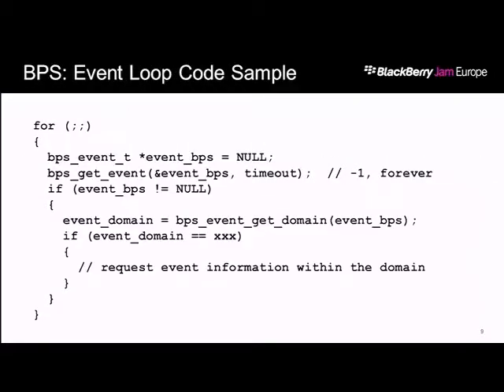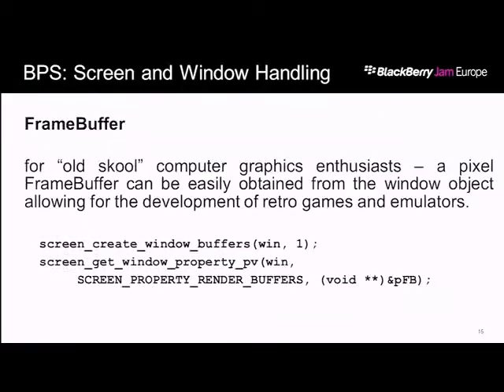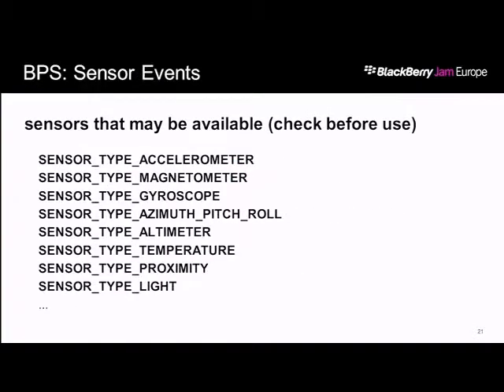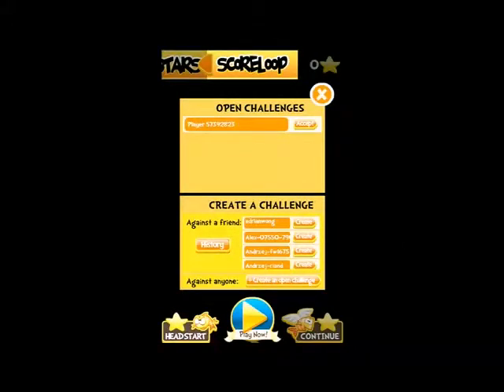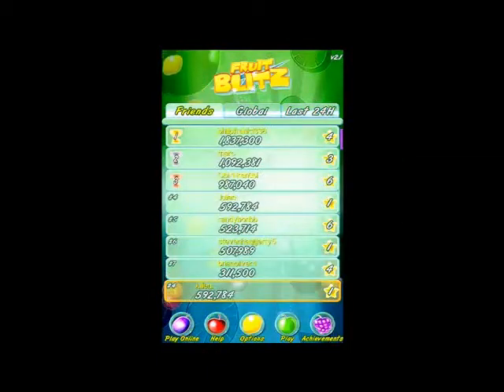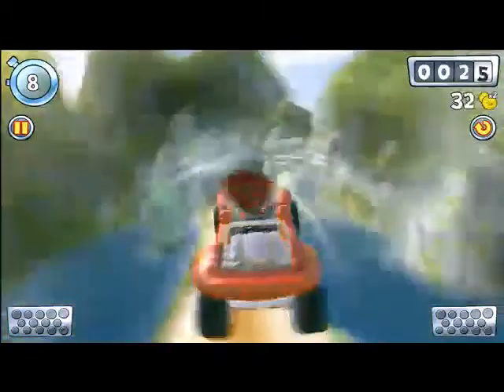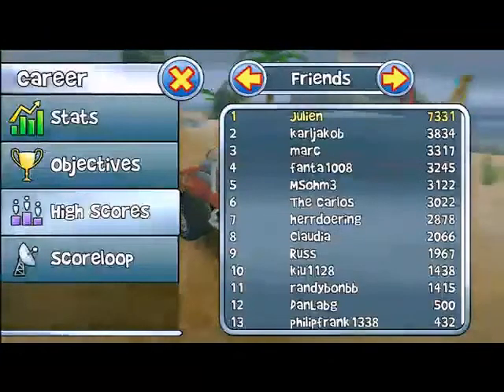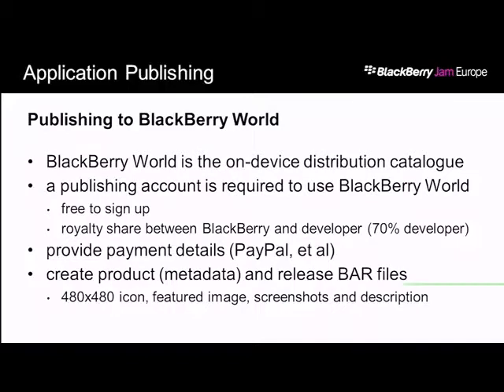BlackBerry Jam Europe 2013 - JAM380 -- Introduction to the BlackBerry 10 NDK for Game Developers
Join us for an introduction to native game development on BlackBerry 10. We will discuss the platform and tool chains and also cover BlackBerry Platform Services and it's functiona... more
Room: G102

Speaker(s):
Julien Donguy, Developer Relations - Scoreloop with BlackBerry
Stefan Diem, Manager, Software Development with BlackBerry
Aaron Ardiri, Principal Developer Evangelist with BlackBerry